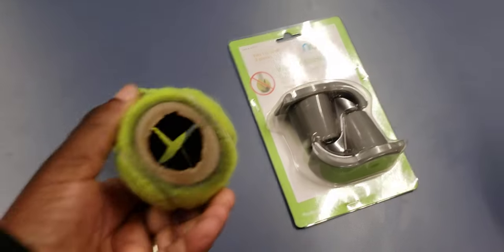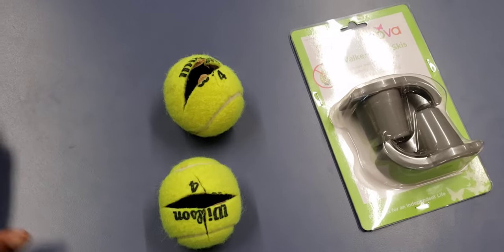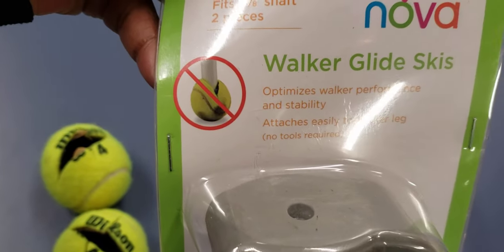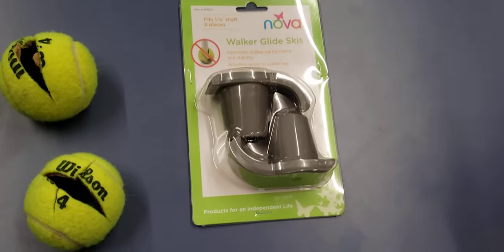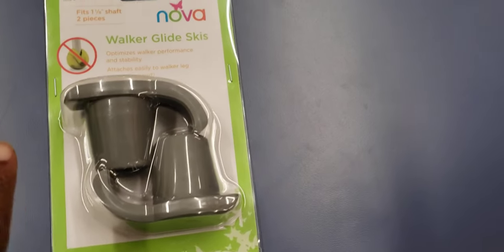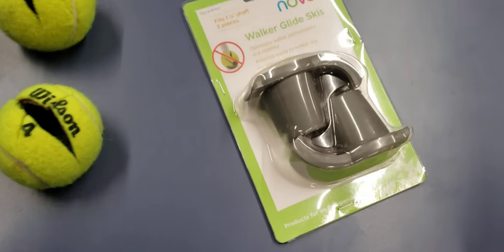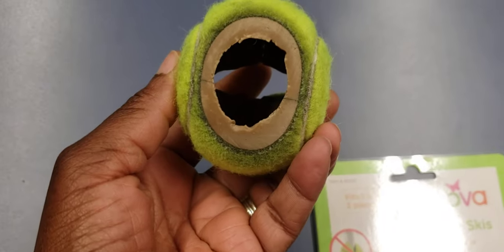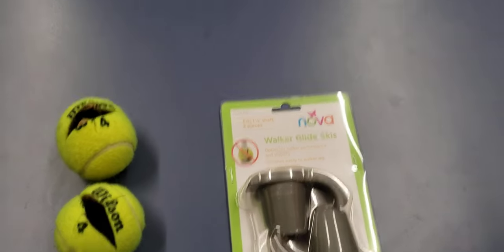This is a BAD Idea for Tennis Balls!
When a person have mobility issues, they don't need more mobility hazards. Learn what's right to help with walking when you have a walker. Don't continue to waste your money!